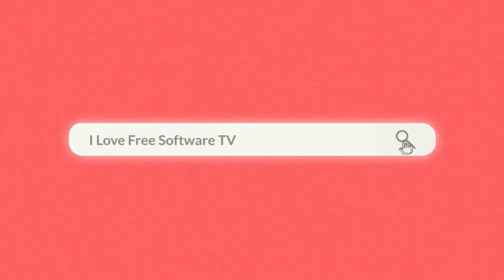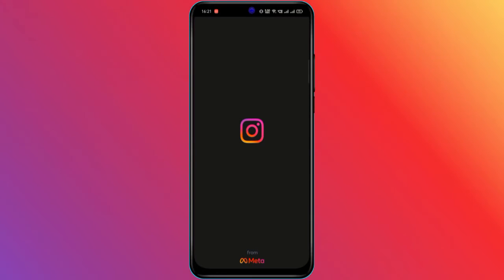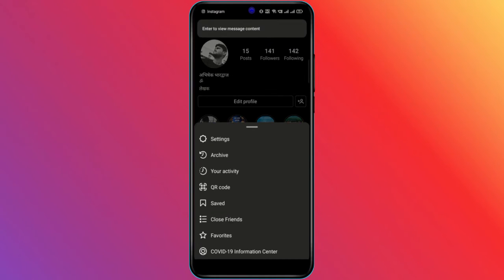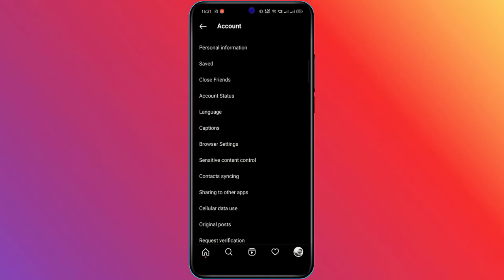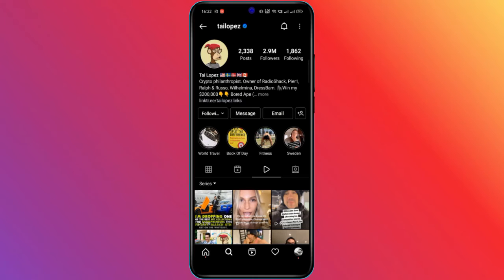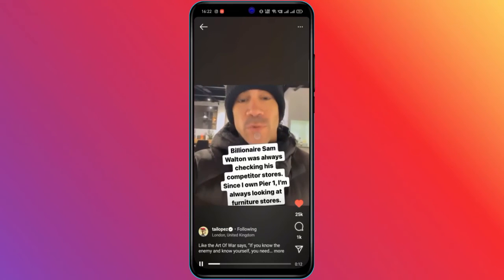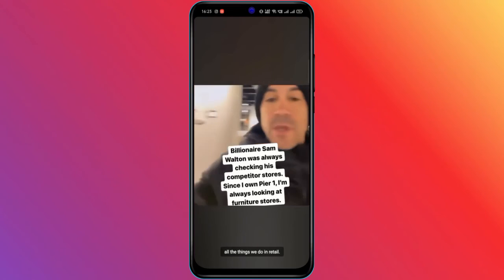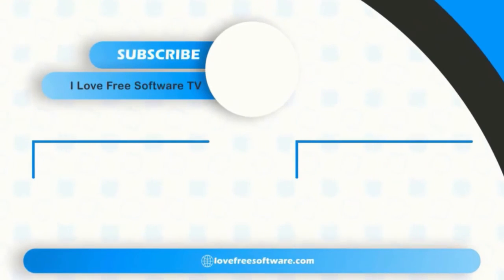How To Add Live Captions to Instagram Videos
Open Instagram. And go to your profile page.
Then tap on the menu button. And go to settings.
Now tap on the accounts option and another menu will be opened for you.
Here tap on Captions, and you will see an on-off button there.
Switch on, the Captions feature from here. And now the videos will contain auto-generated captions.

There you have it, adding live captions to Instagram videos is that easy.